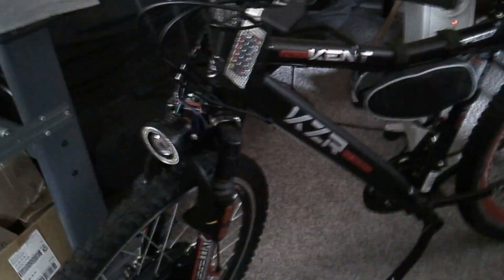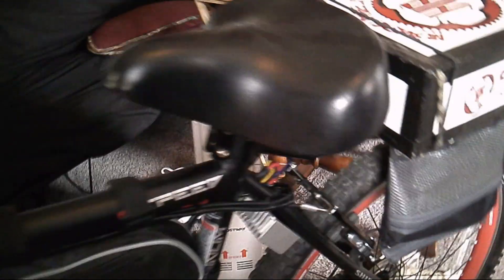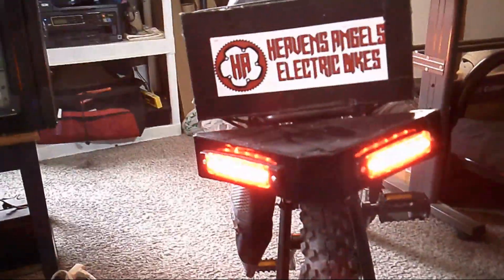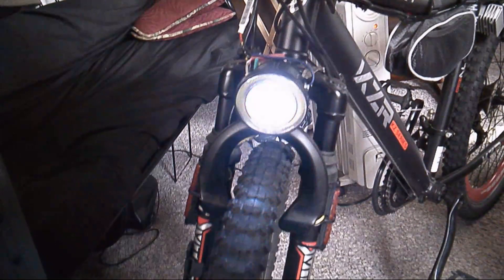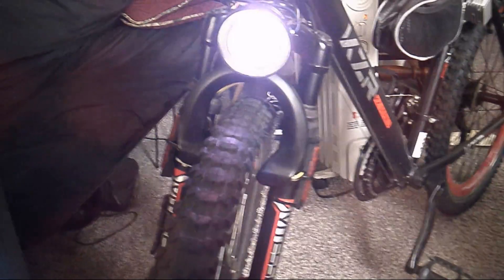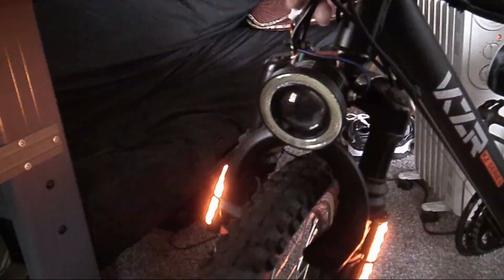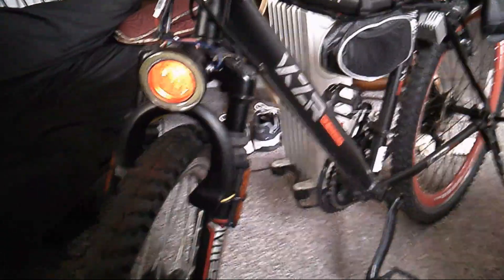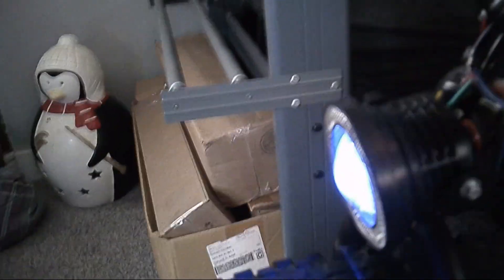The Watchman News - Electric Bug Out Bike Video Two - Lighting